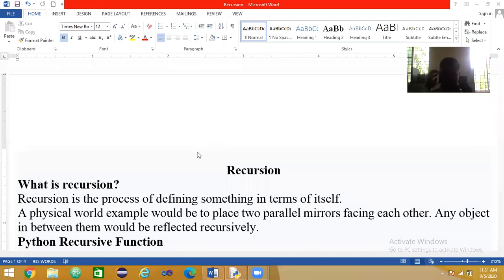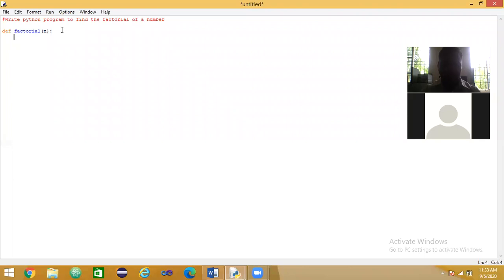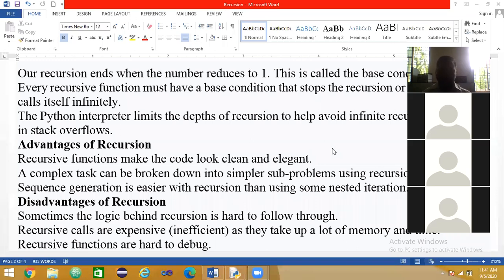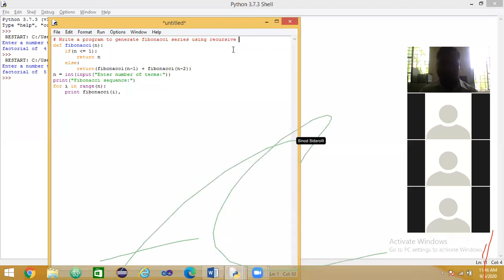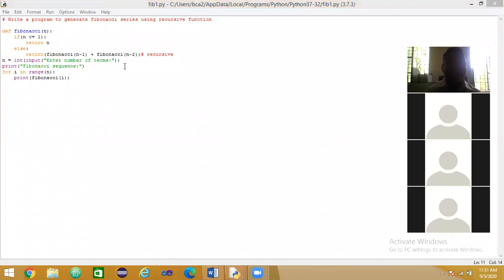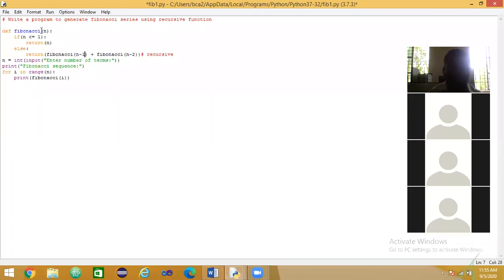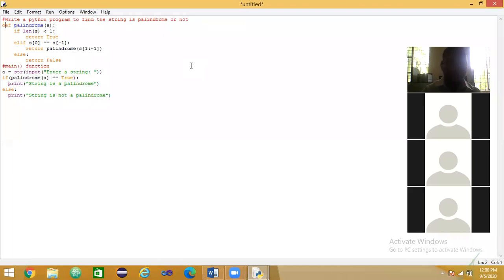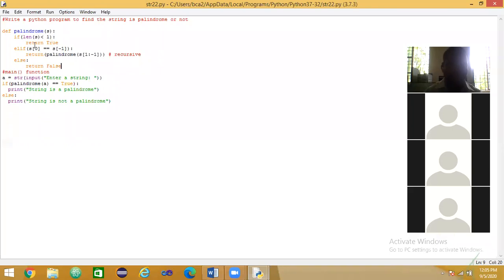Recursion in Python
how the recursive function defining in python using the example of factorial, fibonacci and palindrome